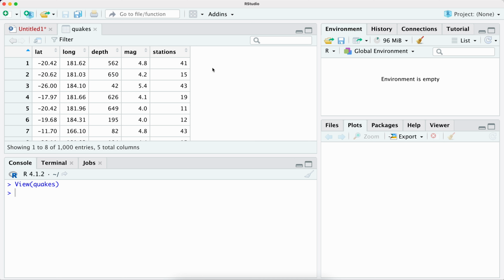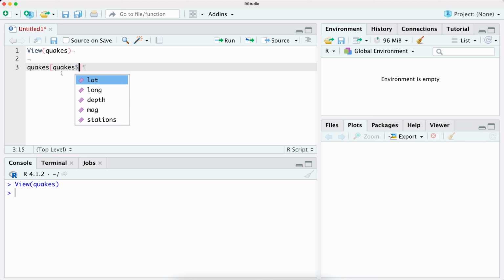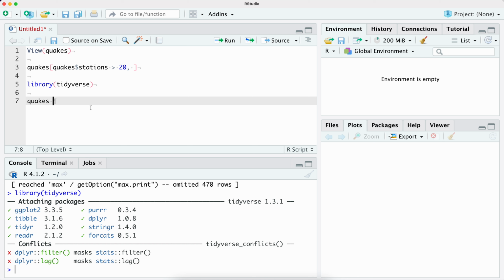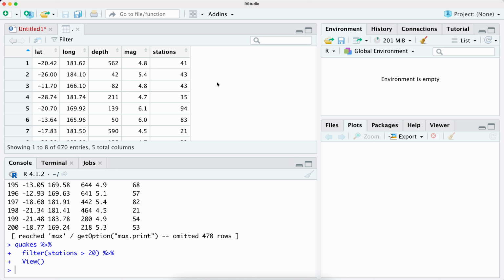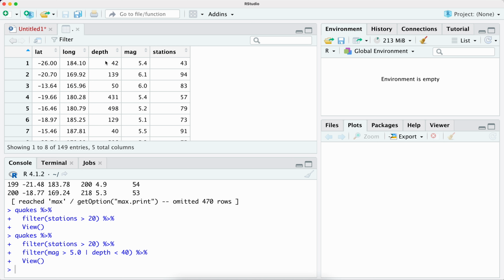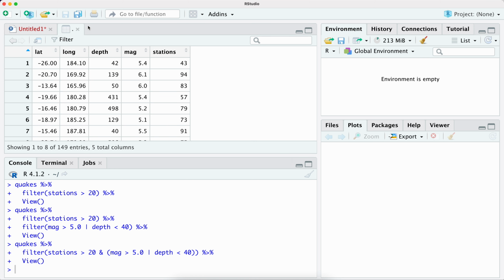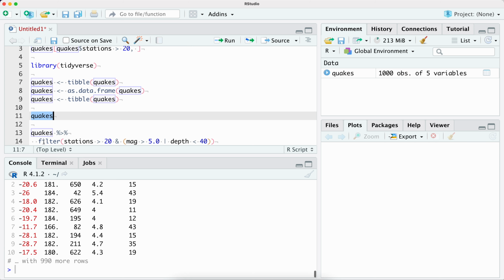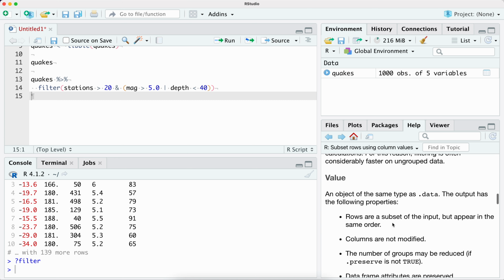R Basics: How to Use filter() to Select Rows Based on Column Values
In this episode of R basics, we're talking about how to use the filter() function to pick rows (observations) from data based on a condition - for example, "Pick all the rows where the penguin is over 2 feet high." We'll look at the easiest way to do this, as well as the hard way.